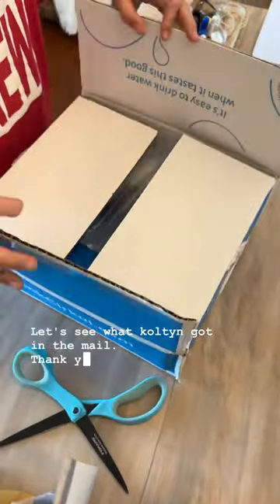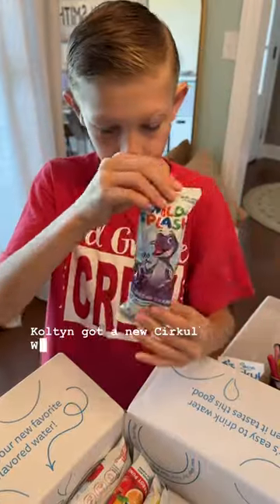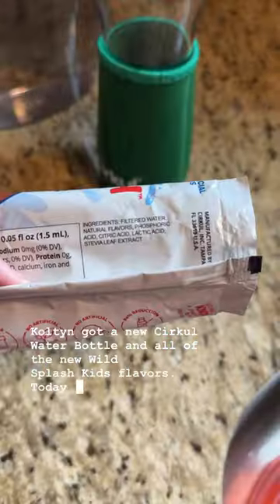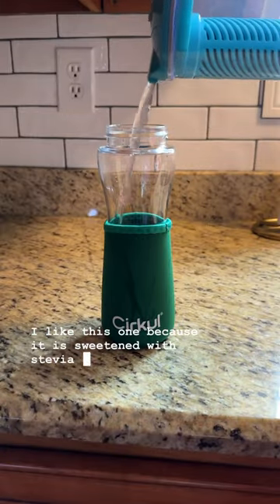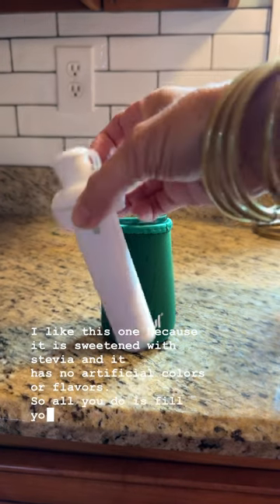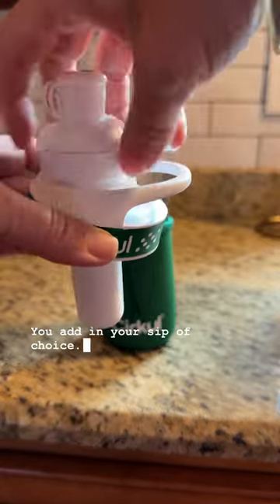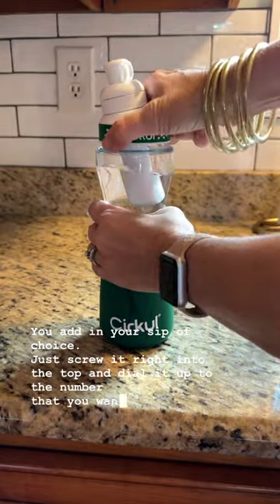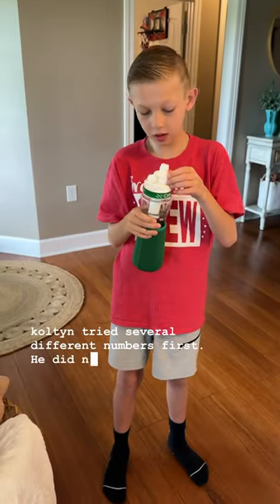CIRKUL WATER BOTTLE | Wild Splash Kids Flavors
gifted Thanks so much to @drinkcirkul for sending us these products to try out! Koltyn loves the Parrot Punch in the new Wild Splash kids line. If you have followed along for very long then you know that we avoid most artificial ingredients for Koltyn so I was very happy to see the kids line is sweetened with stevia and has no artificial colors or flavors!

Have you tried Cirkul? Tell me what flavors we should try next in the comments! 😊